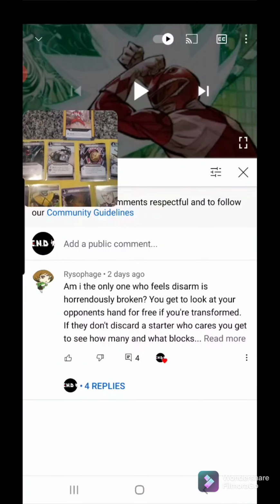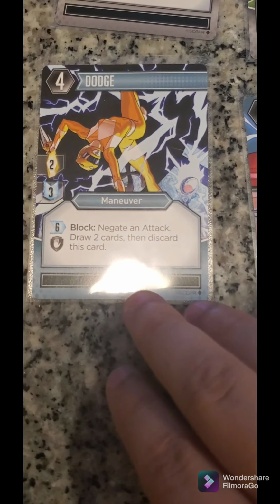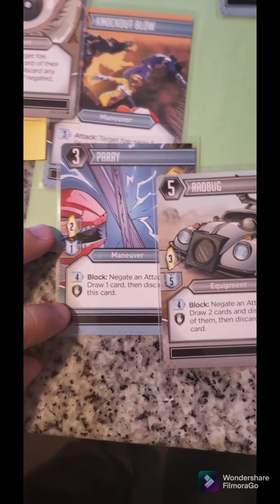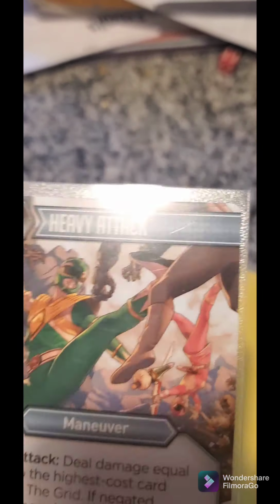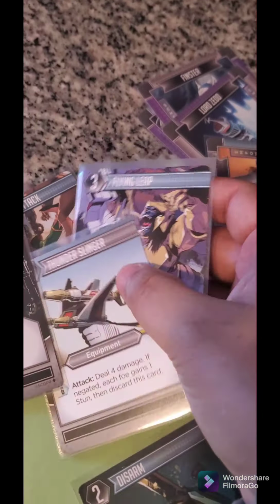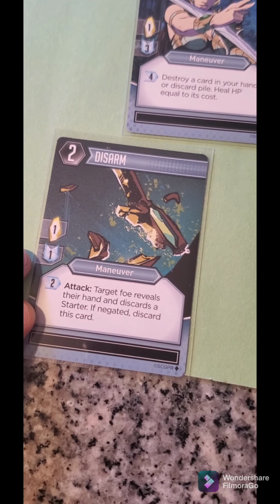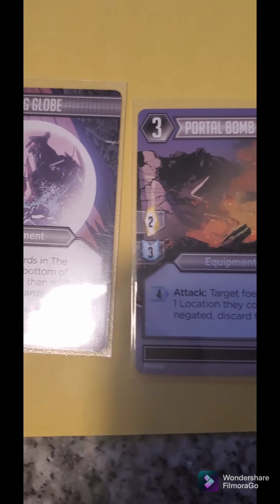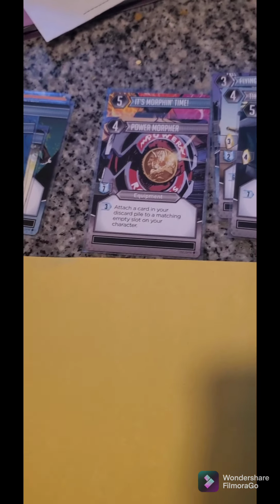Power Rangers Deck-Building Game: Maneuvers vs Equipments